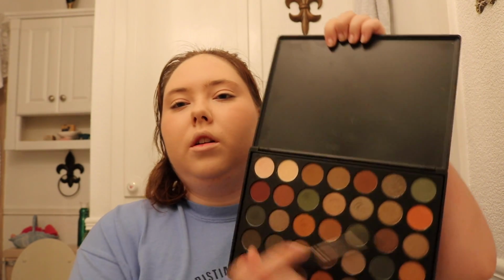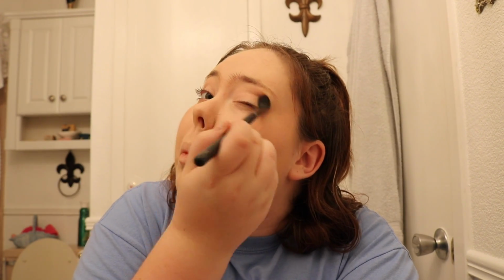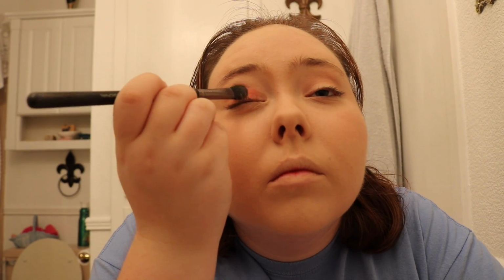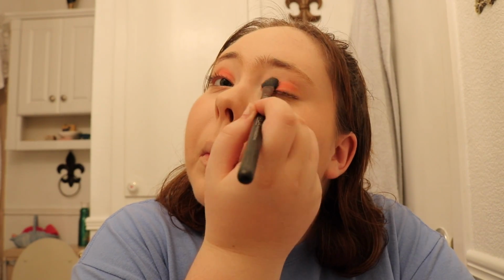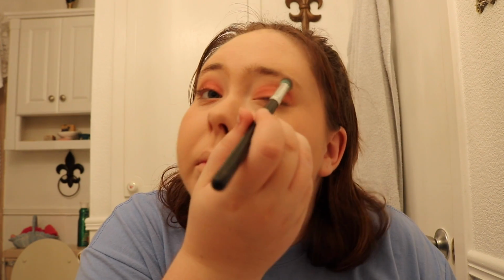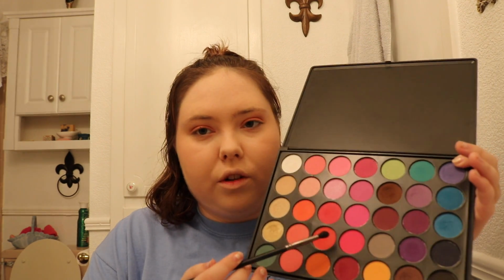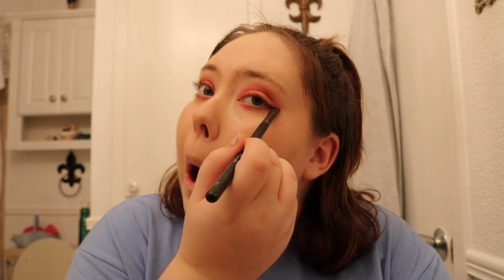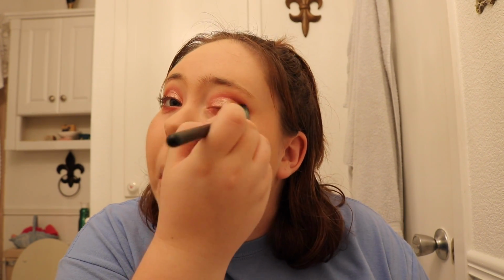Tutorial and Chat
For all those who love glitter (and mistakes) here is a video just for you.